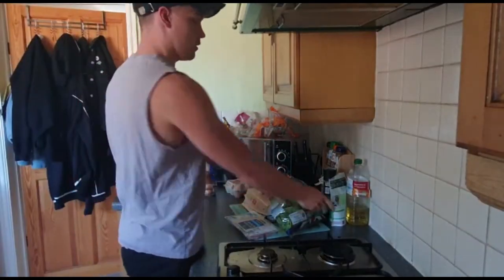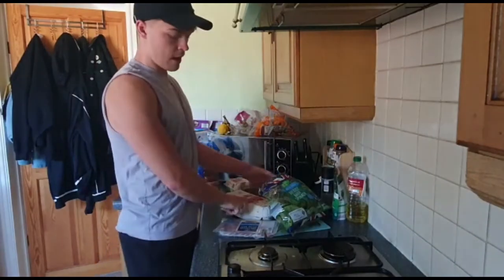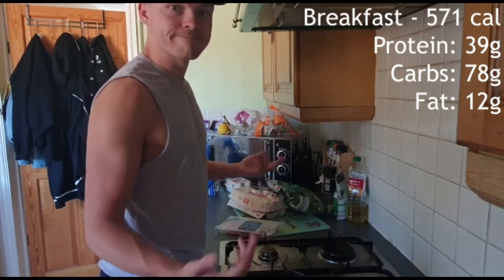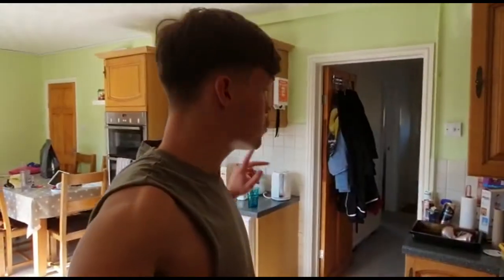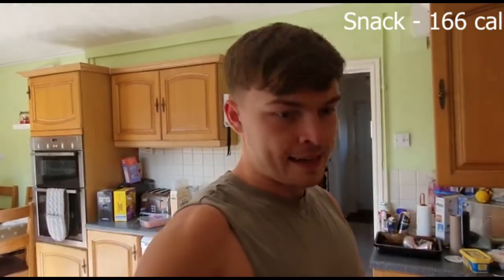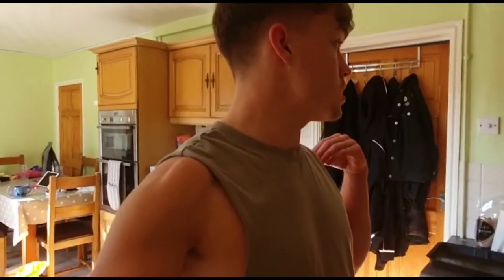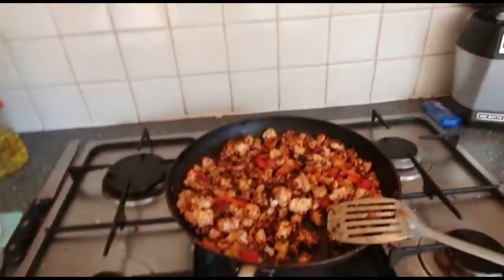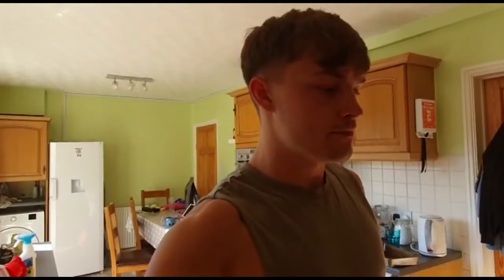FULL DAY OF EATING | OLIVER EVANS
Hi There,

In today's video, I take you on a full day of eating.